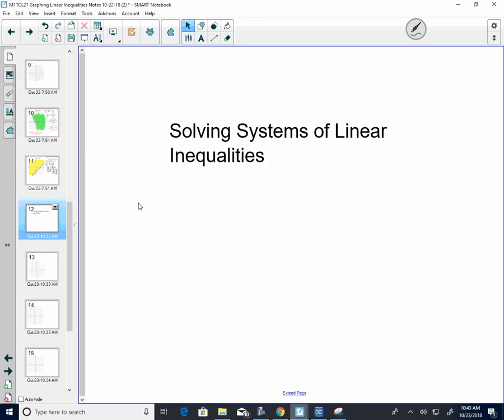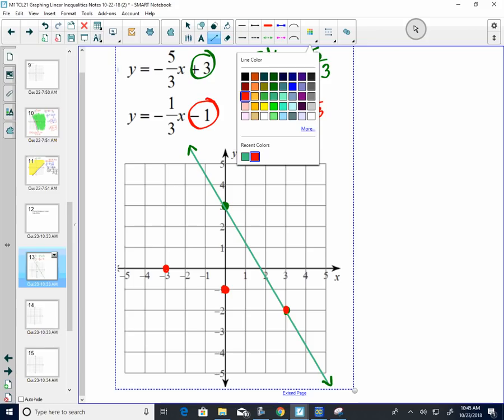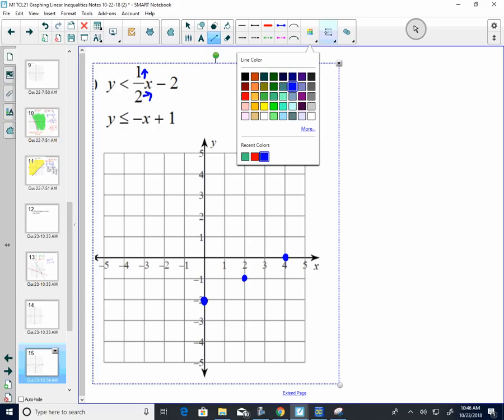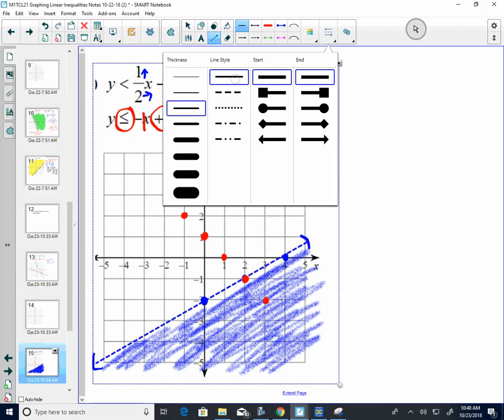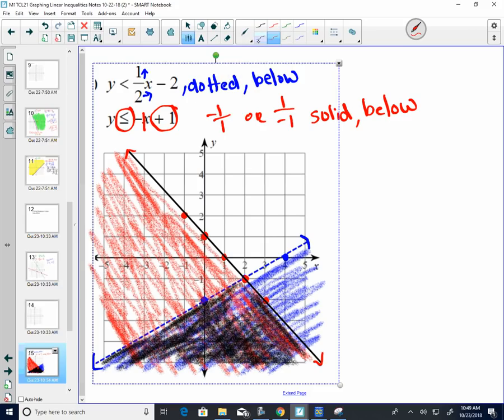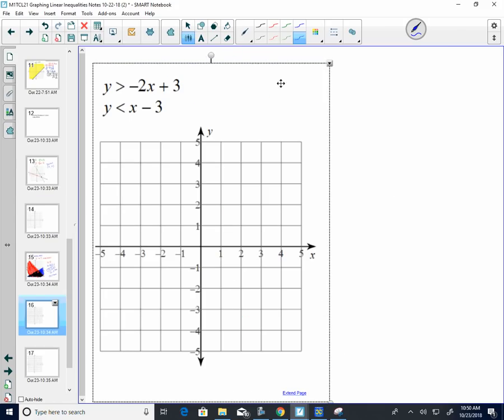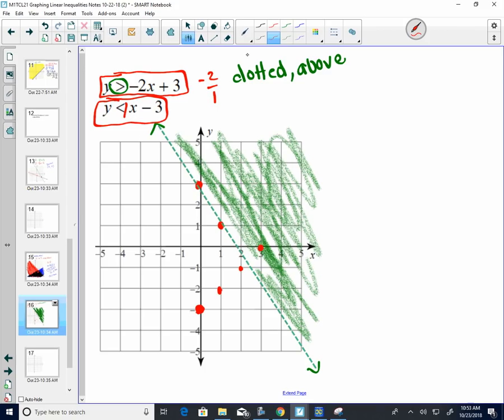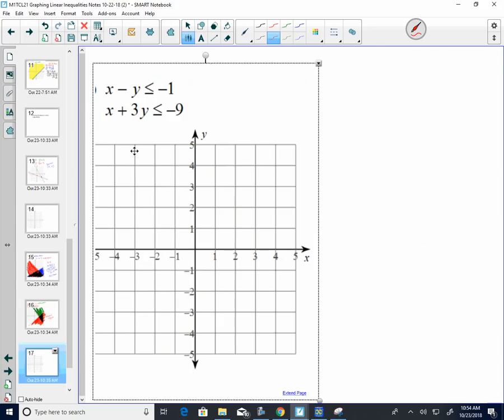solving systems of linear inequalities